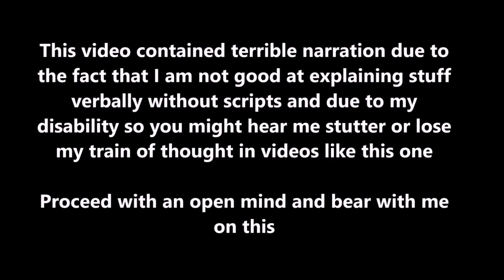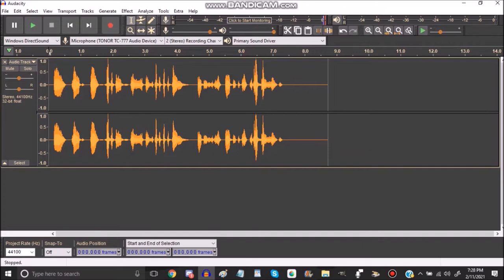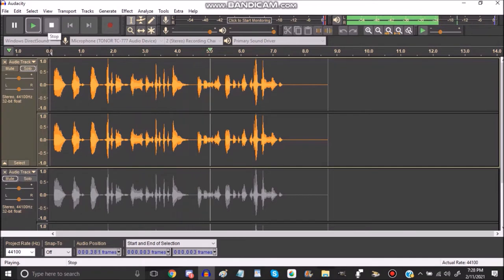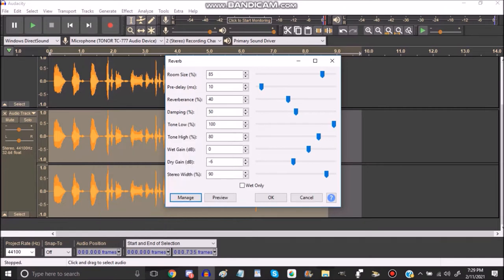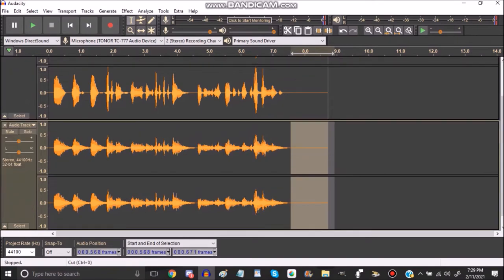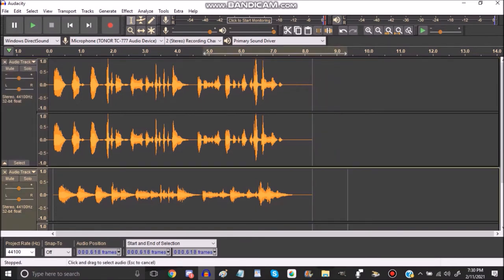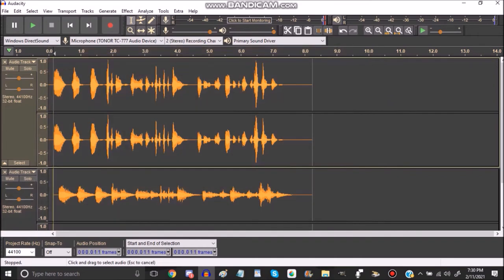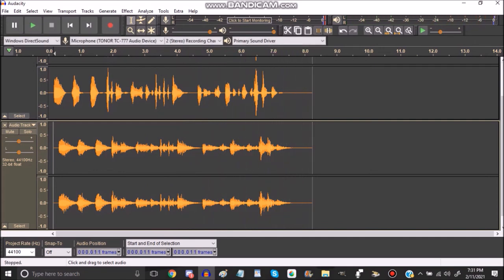Megaphone Effect in Audacity Tutorial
I had planned to do this tutorial video along with the robot effect video and it's also suggest by a friend of mine on Discord. I might do some more tutorials in the future videos.
However, it's pretty unlikely since this channel is just gonna be shitposts, memes, BTS (Behind The Scenes) and crack voice acting with some exceptions

FOLLOW ME AND LISTEN TO MY MUSIC!!

Bandicam is used for this video